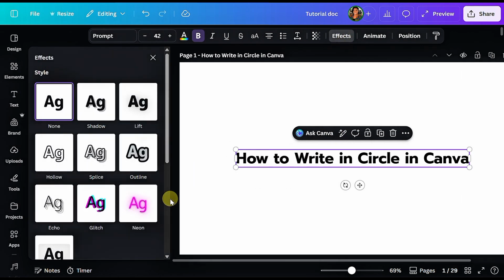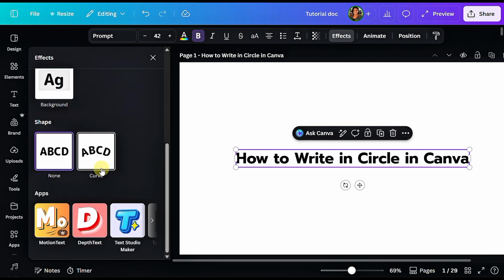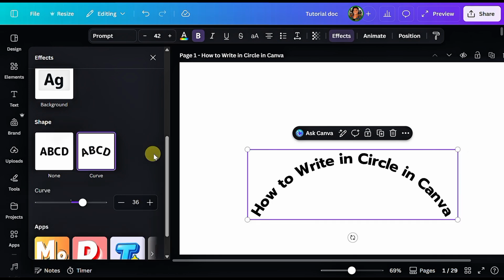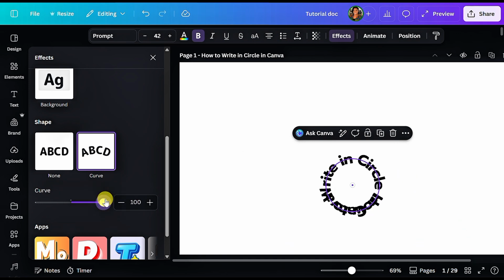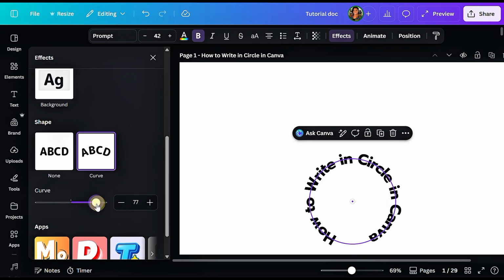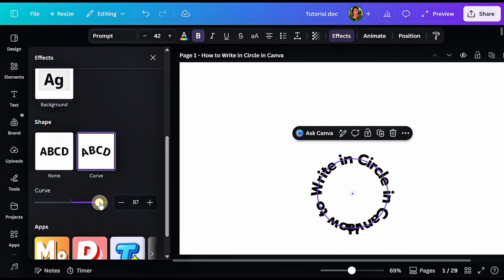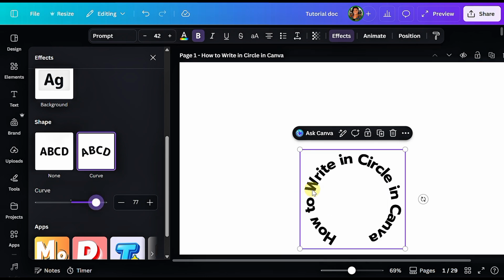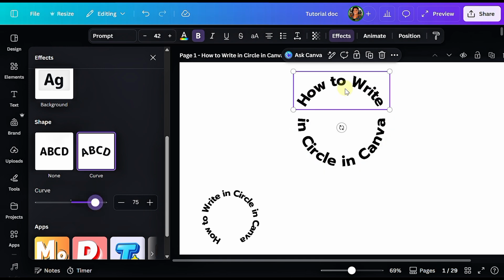How to Write in Circle in Canva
Learn how to write in a circle in Canva step by step. In this easy Canva tutorial, I show you how to curve text, adjust letter spacing, flip text inside a circle, and create circular logos or badge designs using Canva’s text effects tool.